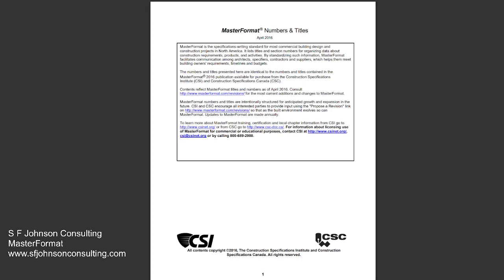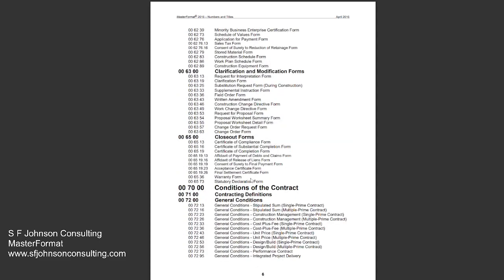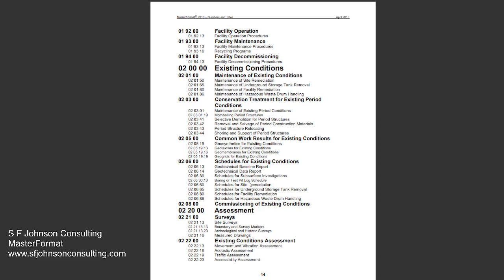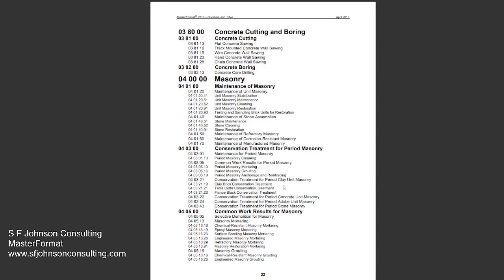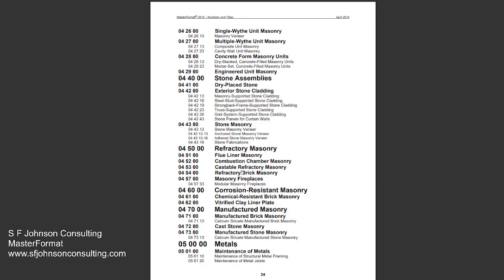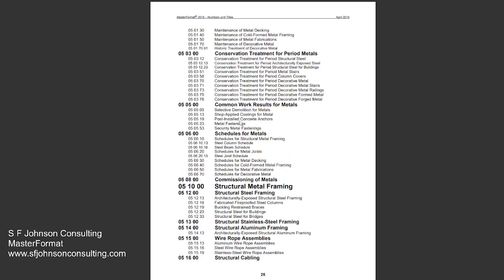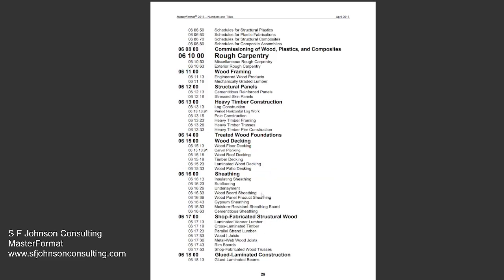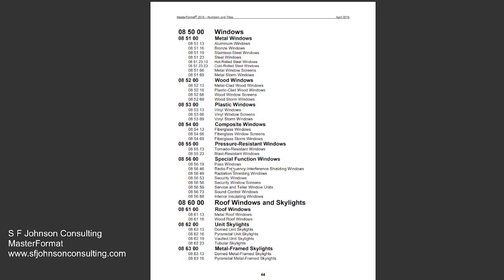Master Format - Everything in Construction in Word Form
The Mater Format is the written presentation of every procedure in construction.  It lists construction activities by division and is used to organize construction data about the construction requirement, products and activities.

Learn more about this and a wide variety of construction related classes by visiting our